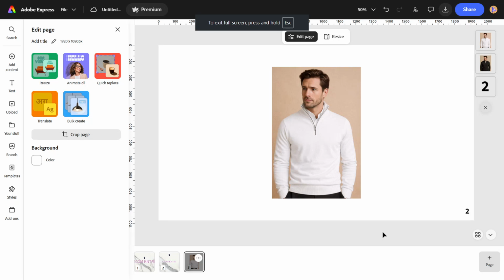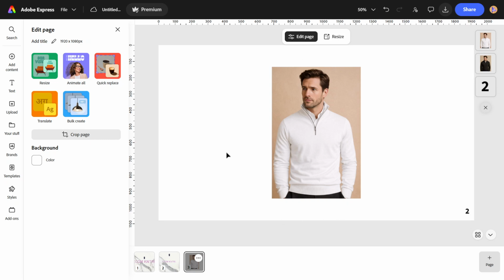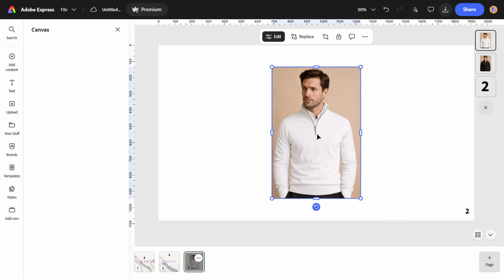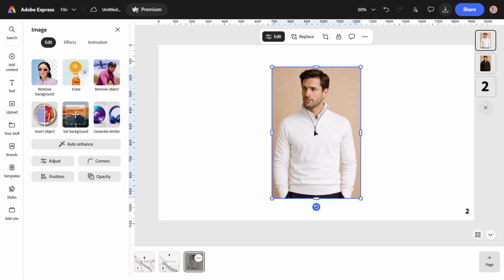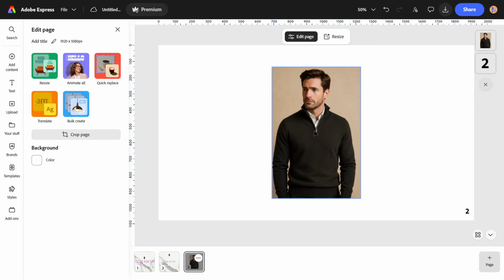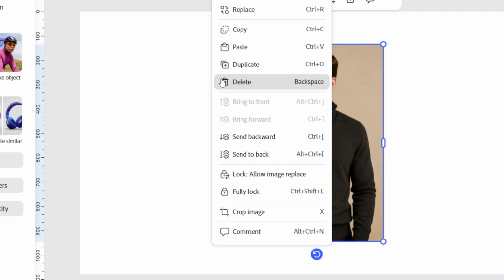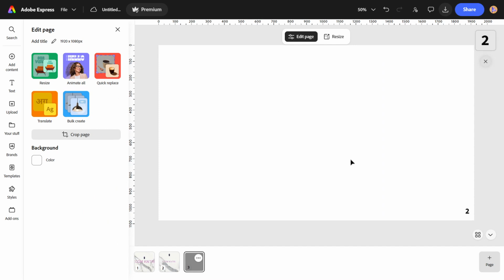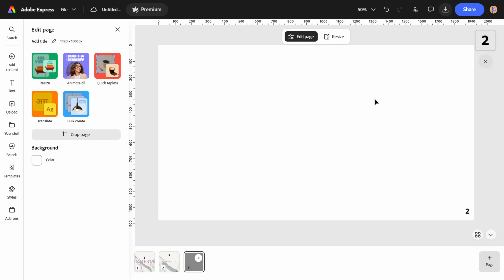How to Delete Images in Adobe Express (2026) | Step-by-Step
Learn how to delete images in Adobe Express using the most current method available. In this tutorial, you'll see exactly how to remove unwanted images from your projects, your media library, and your account storage — so your workspace stays clean and organized. Whether you accidentally uploaded the wrong file or just need to clear out old assets, this guide walks you through every option. This is the updated process that works with the latest version of Adobe Express, so you won't run into outdated steps or missing menus. Watch the full walkthrough and you'll have it done in minutes.